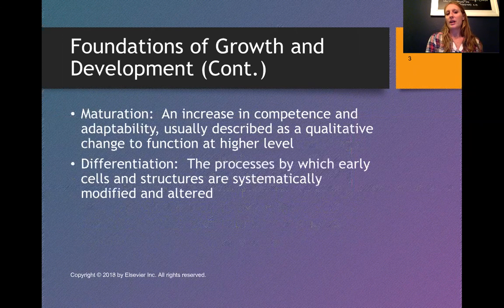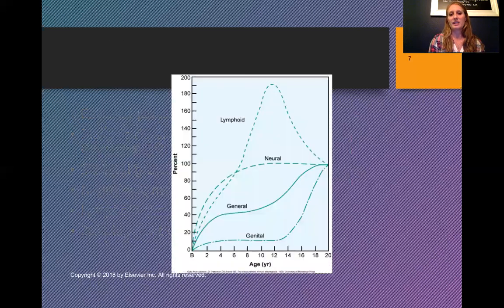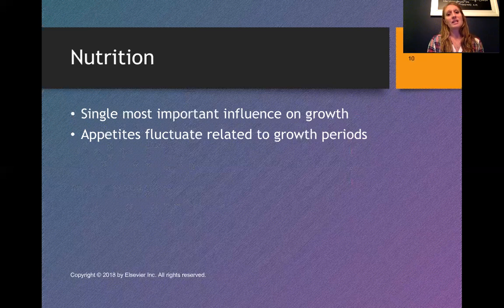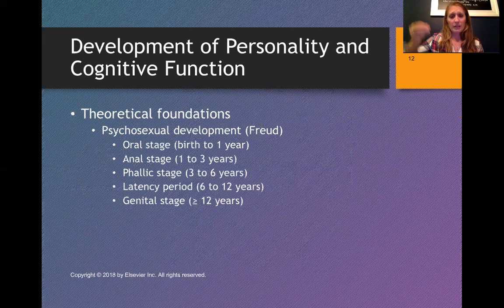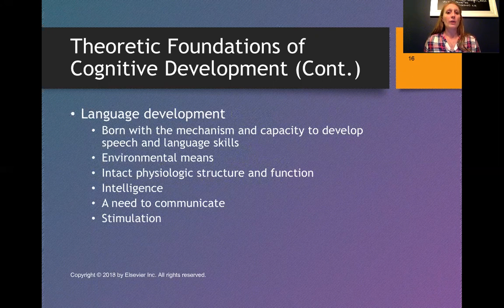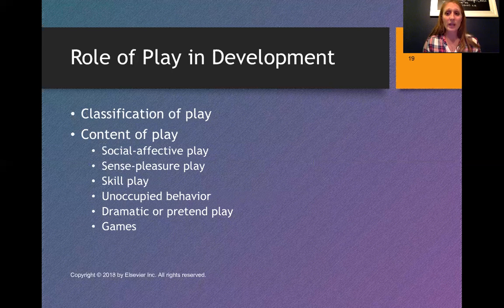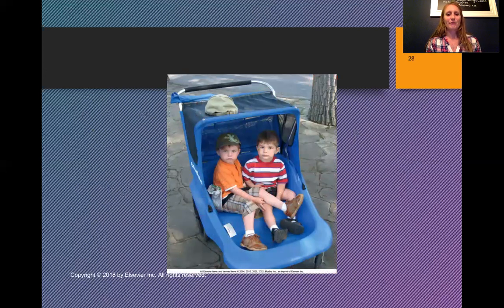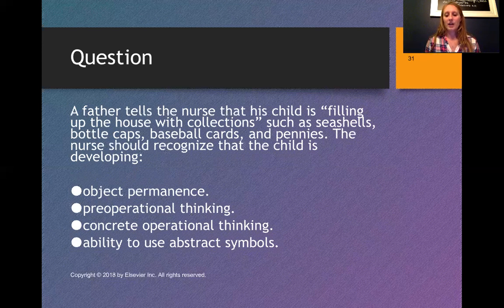Developmental Influences 28